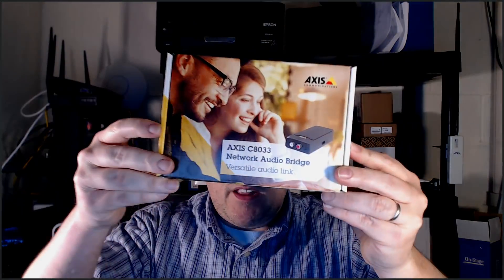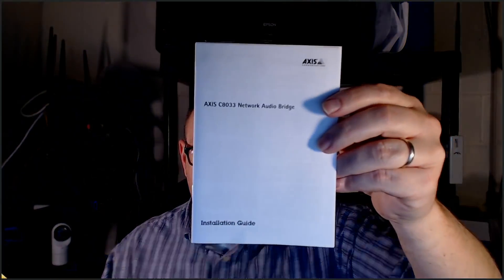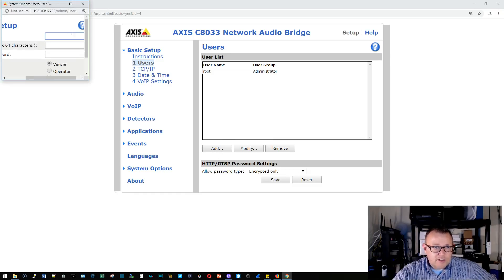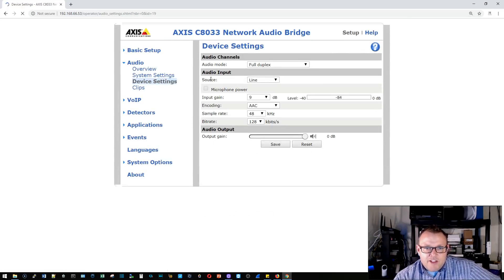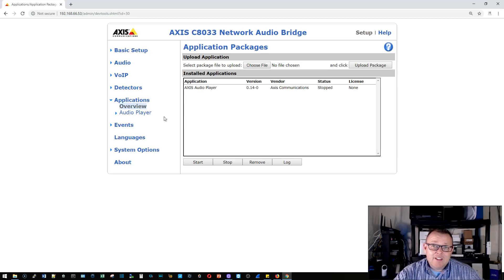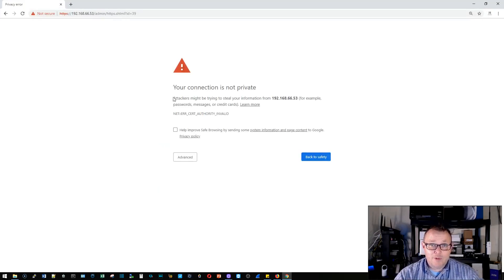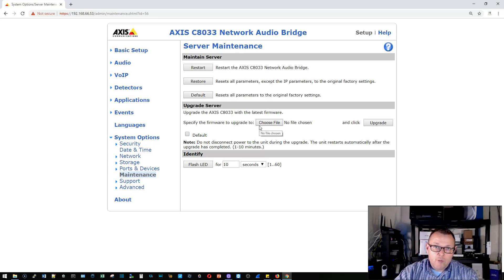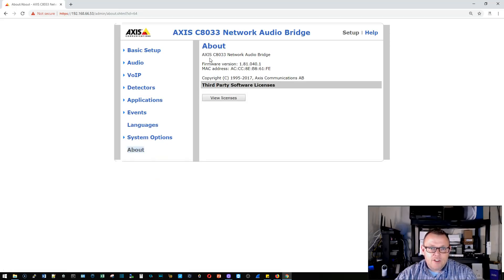Axis Communications Audio Bridge C8033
The Axis IP Audio System is nothing short of amazing.  It integrates with so many different products you can't even imagine all the use cases.  Let's unbox the bridge and take a peek!